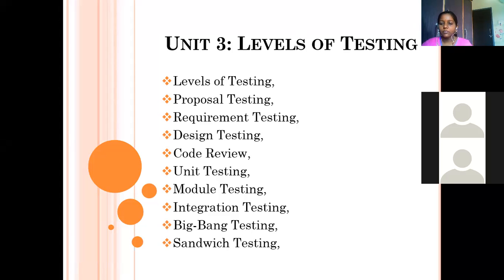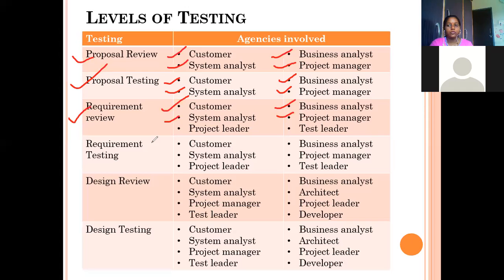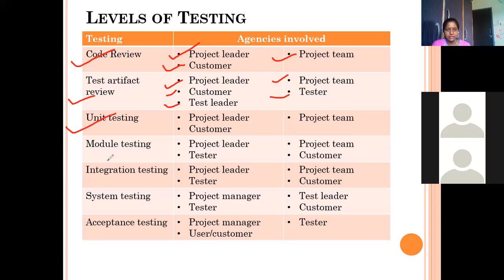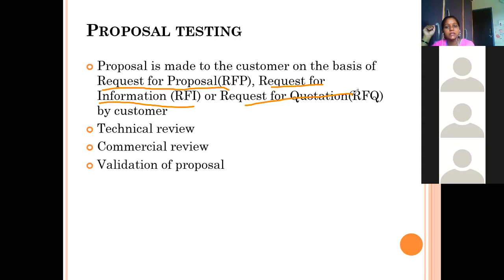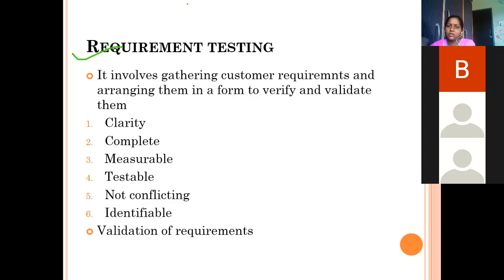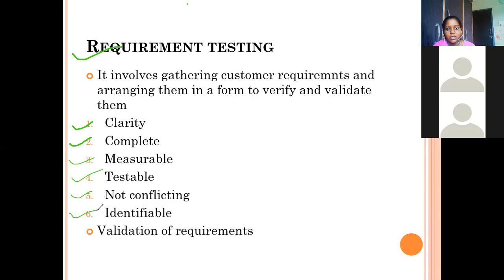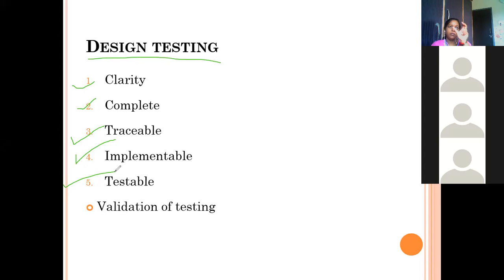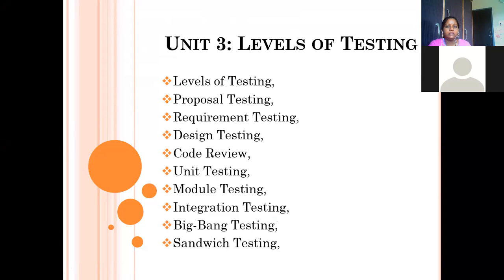STQA- Unit 3-Levels of Testing- L-01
This video covers Levels of Testing, Proposal Testing, Requirement Testing, Design Testing, Code Review,